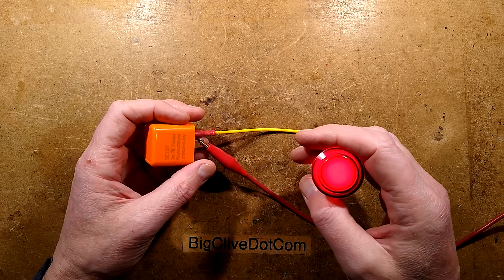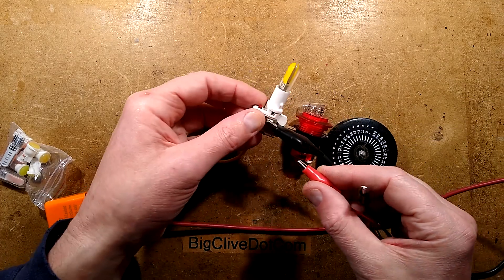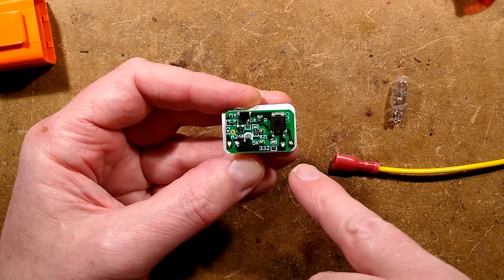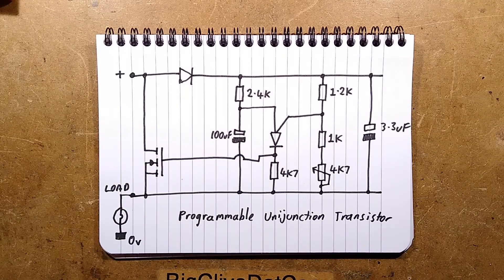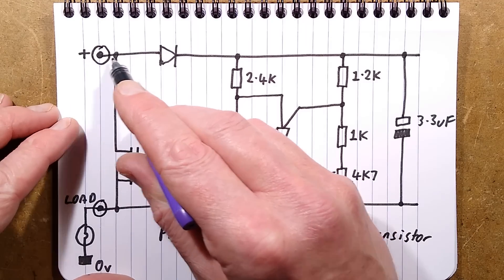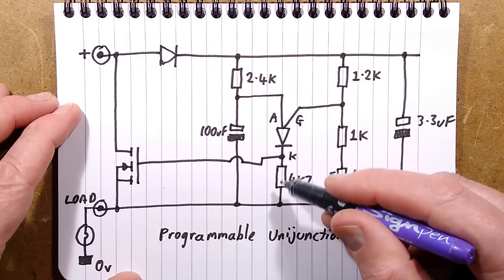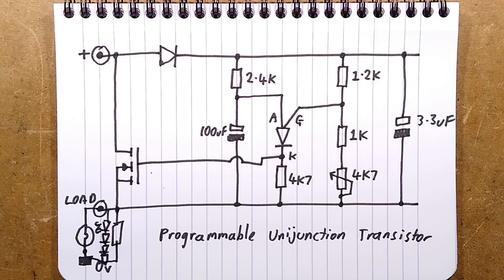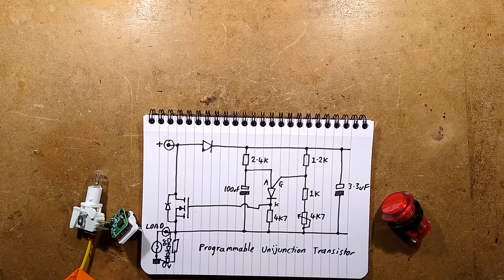Two wire flasher module teardown with unexpected find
This was such a pleasure to reverse engineer because of the unexpected hybrid circuitry that uses a very retro component to control a modern one.  And bizarrely, the "retro" component is in a modern surface mount package.  A search on Aliexpress found an SMD transistor called P27 which may be a modern variant of the 2N6027.

The module is mainly intended to replace traditional indicator flasher relays on cars and trucks with low current LED lights.  That said, a parallel resistor may be required across some LED lights to ensure proper operation.  1K (1000 ohms) should be ideal.